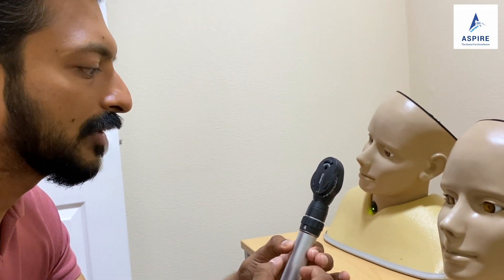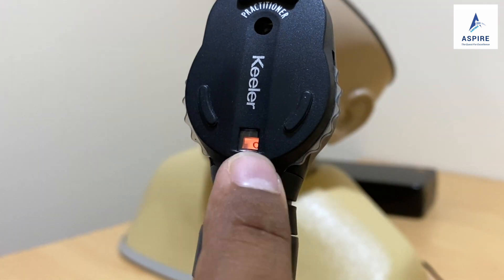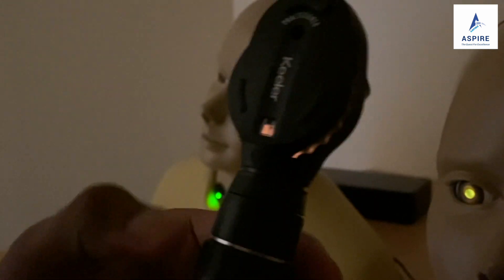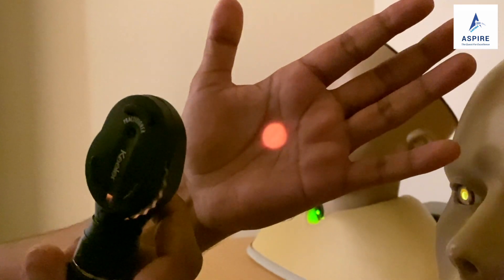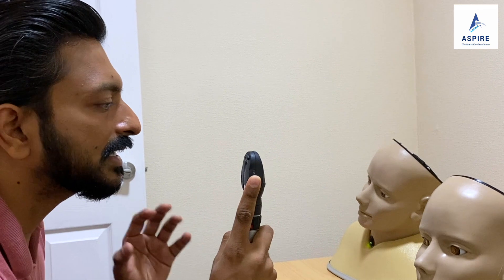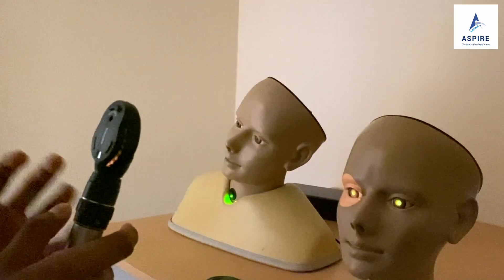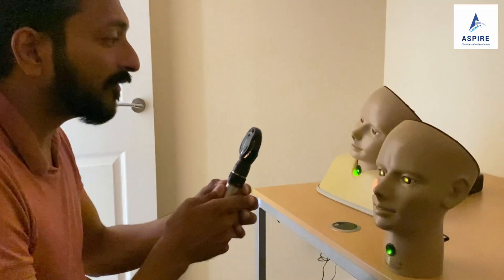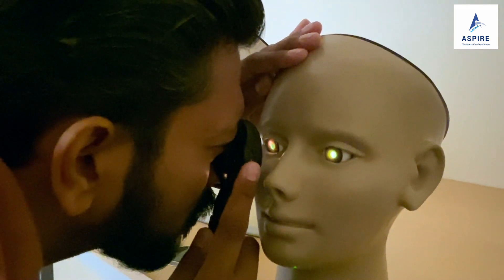How to use an Ophthalmoscope;